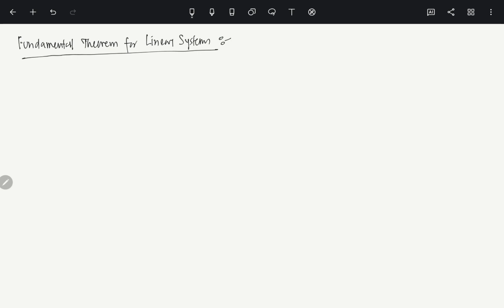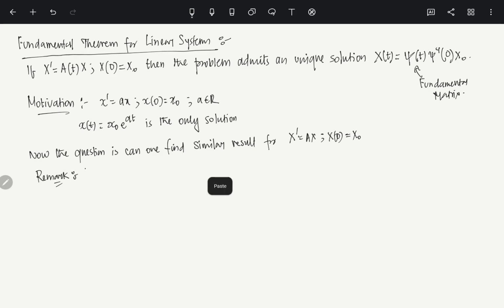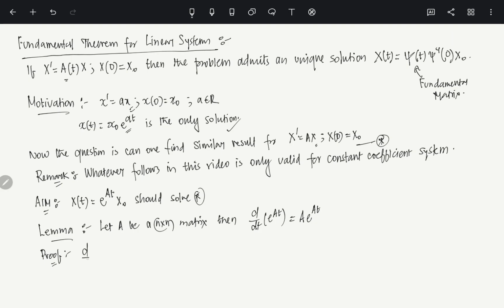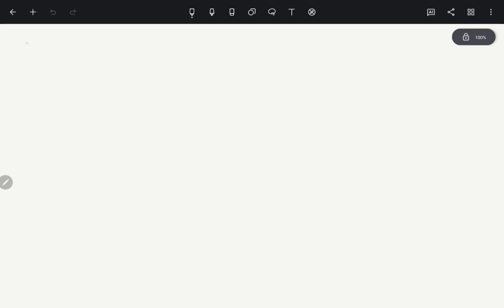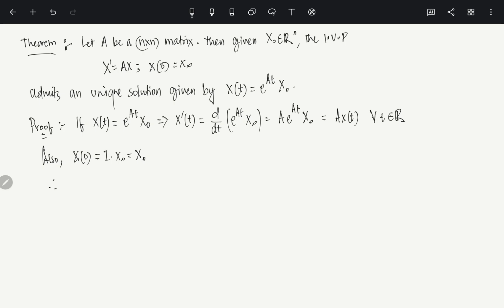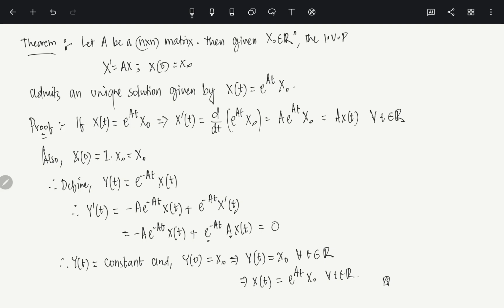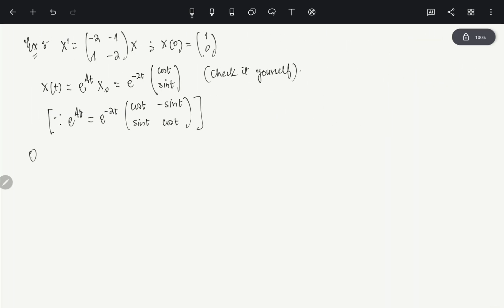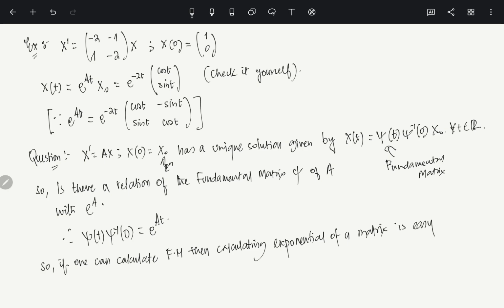15 July 2024